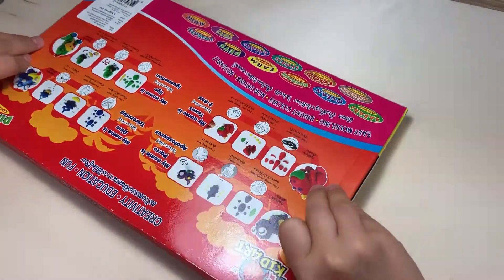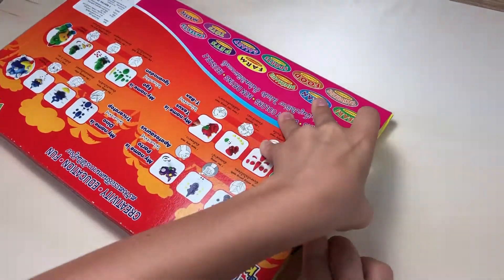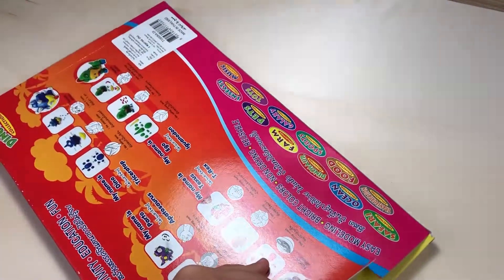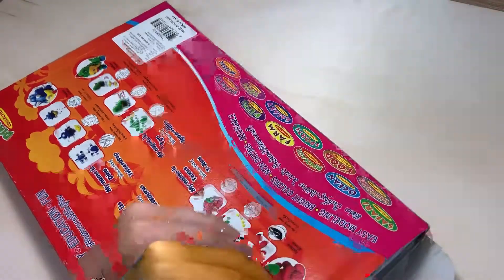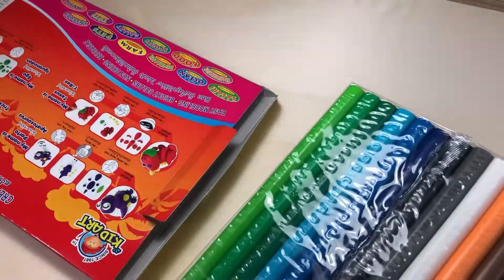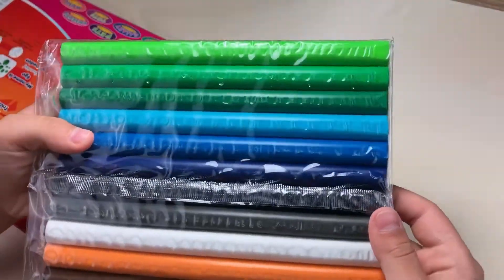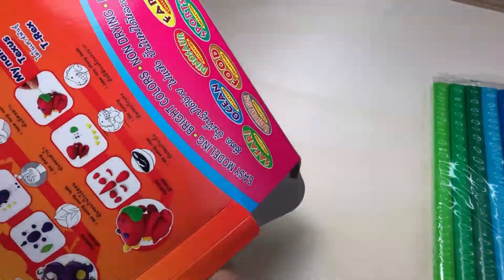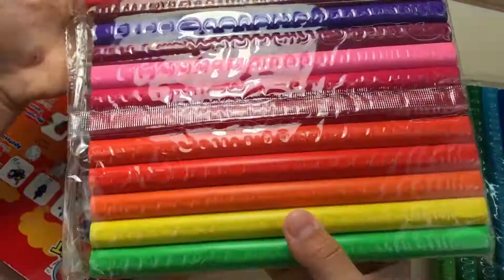Unpacking BIG clay